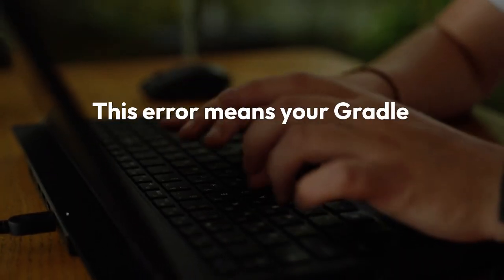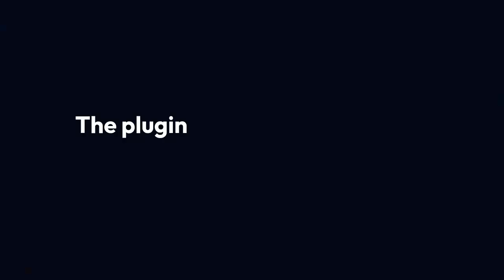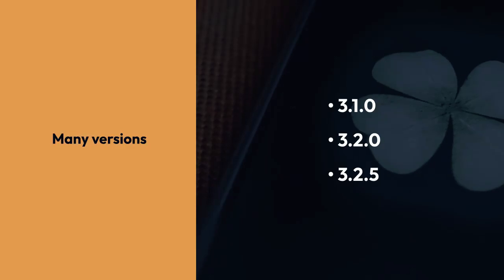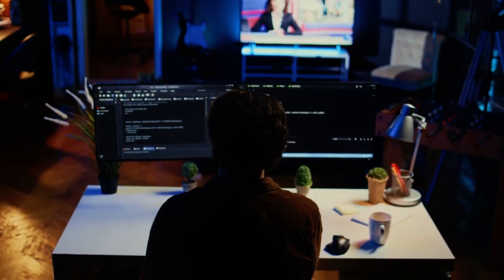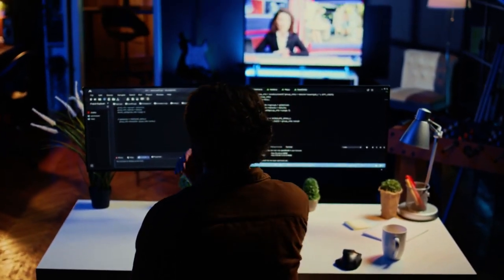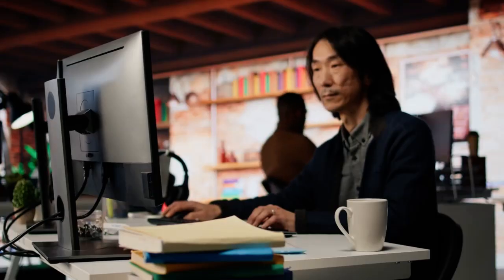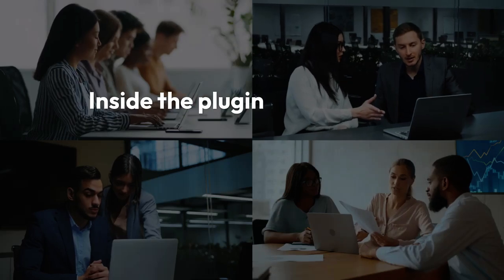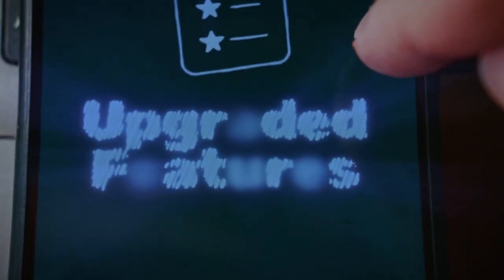Spring Boot 3.x upgrade. Could not resolve org.springframework.boot:spring-boot-gradle-plugin:3.0.1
The error "Could not resolve org.springframework.boot:springboot-gradle-plugin:3.0.1" during a Spring Boot 3.x upgrade primarily indicates an issue with your Gradle repository configuration. For Spring Boot 3.x plugins and dependencies, it is crucial to ensure that `mavenCentral()` is explicitly declared in your `settings.gradle` file within the `pluginManagement` block, and also within the `repositories` block of your `build.gradle` for other dependencies. Older Gradle setups might be missing `mavenCentral()` or relying on deprecated repositories like JCenter, which no longer hosts these artifacts. Verify your `settings.gradle` includes: `pluginManagement { repositories { mavenCentral() } }` and your `build.gradle` includes: `repositories { mavenCentral() }`. Additionally, confirm the version `3.0.1` is correct and free of typos. If the configuration is correct, try clearing your Gradle cache (`./gradlew clean --refresh-dependencies` or delete your `.gradle` folder) and check for any network connectivity issues preventing access to Maven Central.